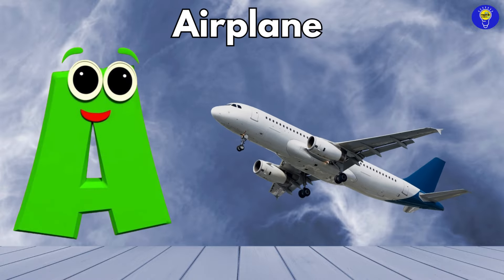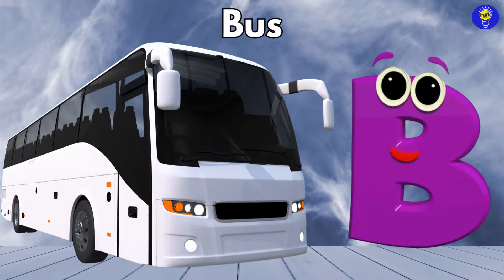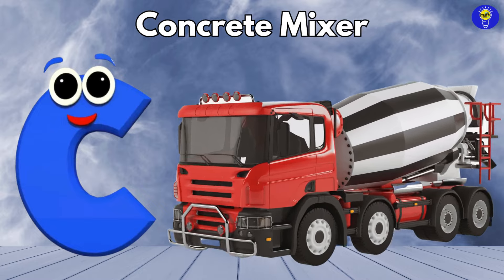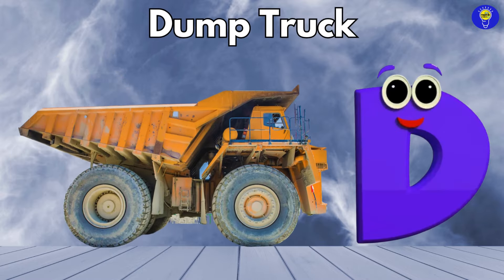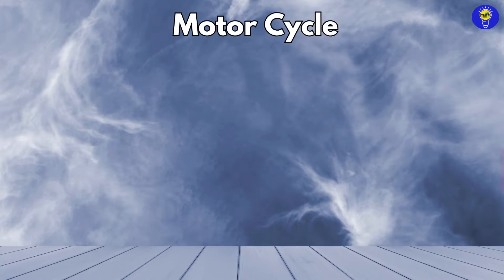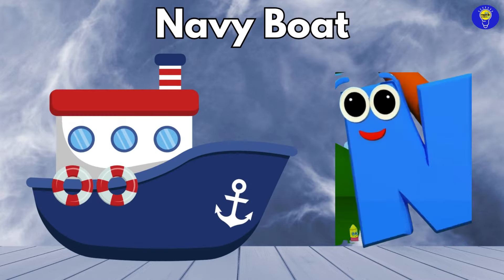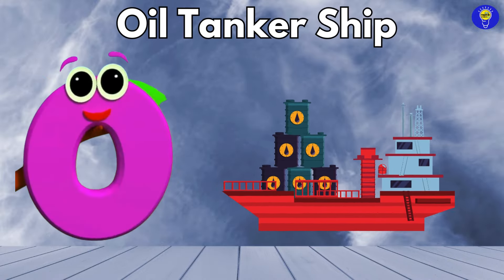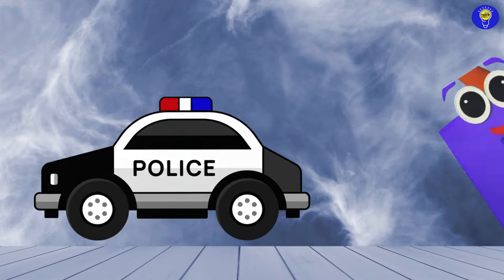Vehicles Alphabet Song for kids | Vehicle ABC Song | Phonics for Kids | Alphabet Letters, Baby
🚗🚚🚜 Buckle up and get ready to sing along with our exciting Vehicles Alphabet Song!

🎶 Let's explore the world of transportation while learning our ABCs with colorful cars, trucks, planes, and more! From A for Ambulance to Z for Zamboni, this catchy tune will make learning the alphabet a fun adventure for kids of all ages!

🔤 Sing along and discover a new vehicle for every letter of the alphabet! Whether it's a speedy sports car zooming by or a sturdy tractor plowing the fields, each vehicle featured in this song will spark your child's imagination and love for learning.

🎨 Our vibrant animations and catchy melody will keep your little ones engaged while they learn the alphabet in a creative and interactive way. With each letter, they'll be introduced to a new vehicle and its unique characteristics, fostering both language development and a fascination for the world around them.

🌟 Join us on this educational journey as we combine the joy of music with the excitement of vehicles to make learning ABCs a blast!

Lyrics :

A is for Airplane  A  A  Airplane
B is For Bus  B  B  Bus
C is for Concrete Mixer C  C  Concrete Mixer
D is For Dump Truck  D  D  Dump Truck
E is for Excavator   E  E  Excavator
F is for Fire Truck   F  F  Fire Truck
G is for Garbage Truck  G  G  Garbage Truck
H is for Helicopter  H  H  Helicopter
I is for Ice Cream Truck  I  I  Ice Cream Truck
J is for Jet  J  J  Jet
K is for Kayak  K  K  Kayak
L is for Locomotive  L  L  Locomotive
M is for Motor Cycle  M  M  Motor Cycle
N is for Navy Boat  N  N  Navy Boat
O is for Oil Tanker Ship  O  O  Oil Tanker Ship
P is for Police Car  P  P  Police Car
Q is for Quad Bike  Q  Q  Quad Bike
R is for Road Roller  R  R  Road Roller
S is for Ship  S  S  Ship
T is for Taxi  T  T  Taxi
U is for Unicycle  U  U  Unicycle
W is for Water Tanker Truck  W  W  Water Tanker Truck
X is for Excavator  X  X  Excavator
Y is for Yacht  Y  Y  Yacht
Z is for Zeppelin   Z  Z  Zeppelin